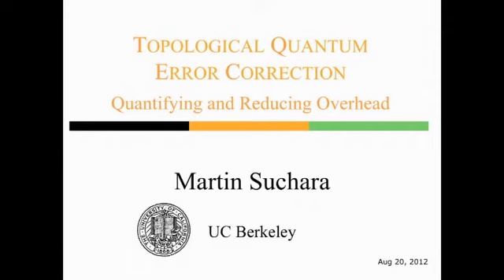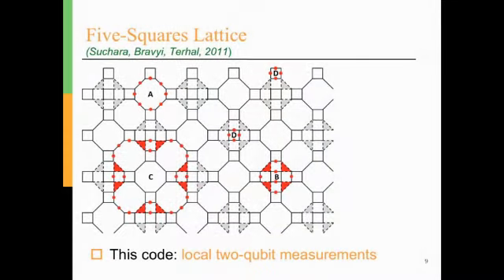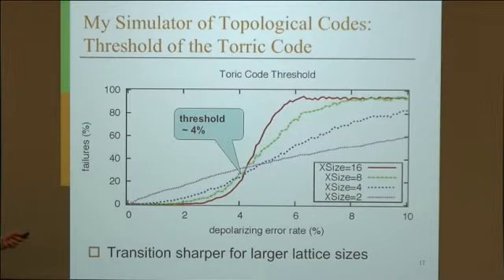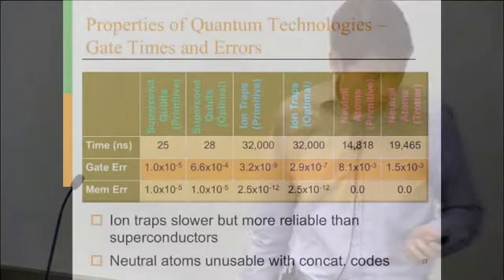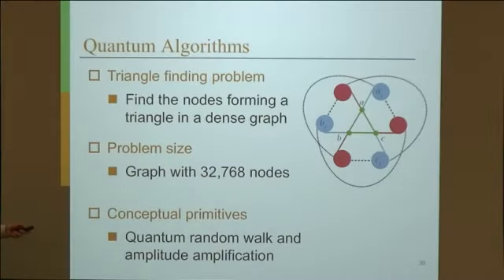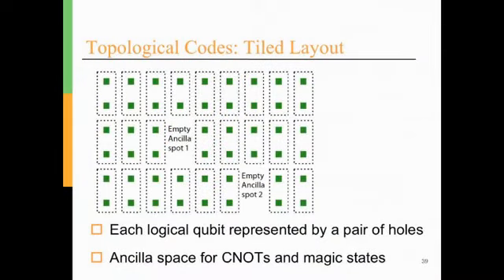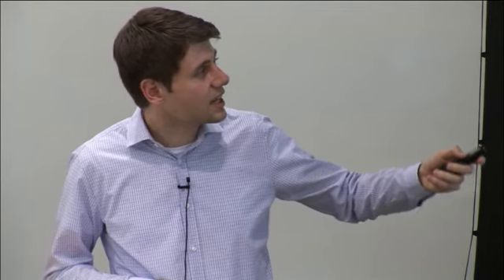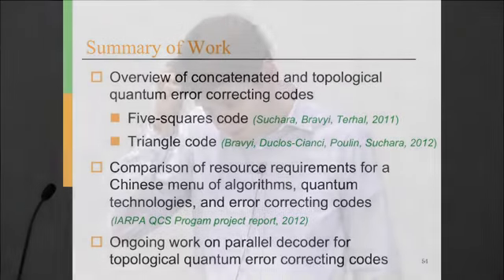Quantifying and Reducing the Overhead of Topological Quantum Error Correction in Large-Scale System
In this talk I will quantify the resources (number of qubits, number of quantum gates, computation time) needed to perform error correction with the surface code. Using examples of several models of quantum computation and quantum algorithms, I will demonstrate the advantages of the surface code compared to concatenated quantum error correcting codes. Although the surface code can tolerate very high error rates and uses fewer resources than concatenated codes, decoding errors requires solving a large instance of the minimum weight perfect matching problem. I will describe several simple heuristics that reduce the time complexity of error decoding to O(n), allowing us to decode errors in systems with up to million qubits on commodity hardware. I will also describe our recent progress on parallelizing the decoding algorithm.